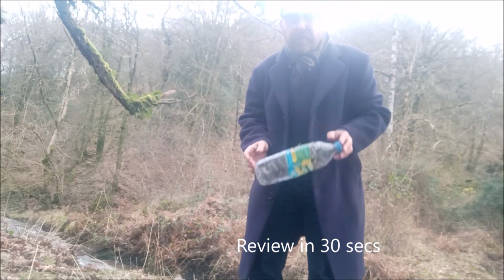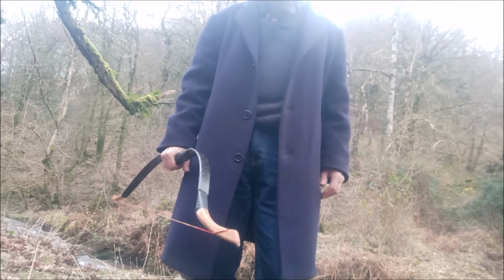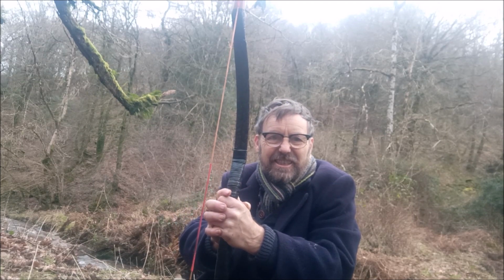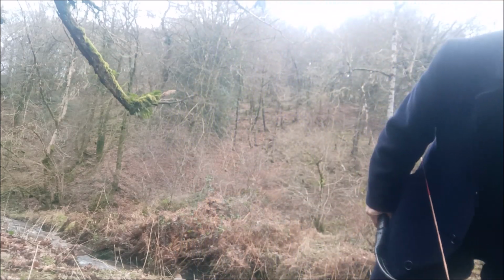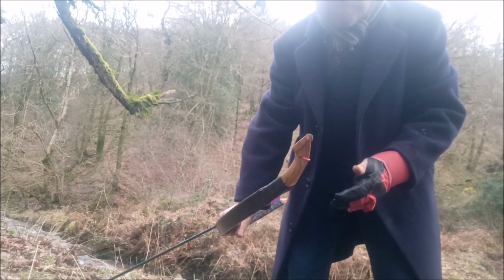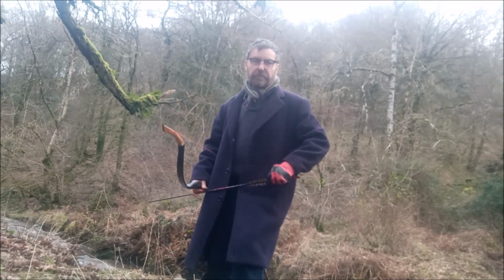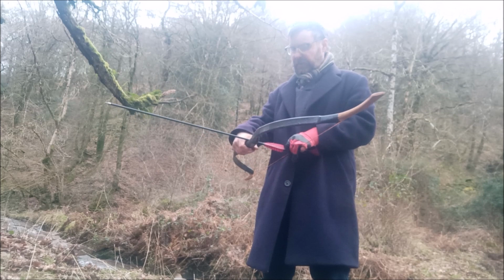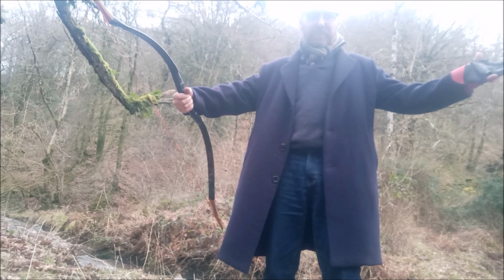Archery Ebay 70llb Mongolian short bow review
A review of the cheapest Mongolian style Chinese short bow on eBay.
It's rather fun to shoot @ 70llbs @ 32"
To buy